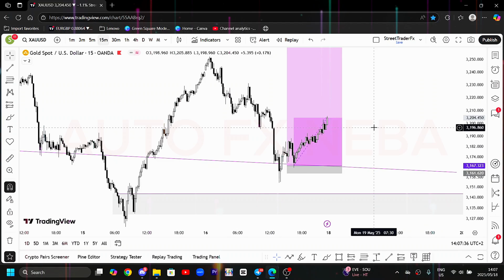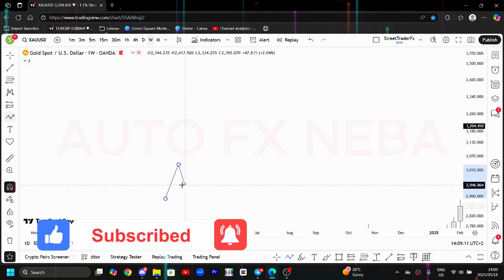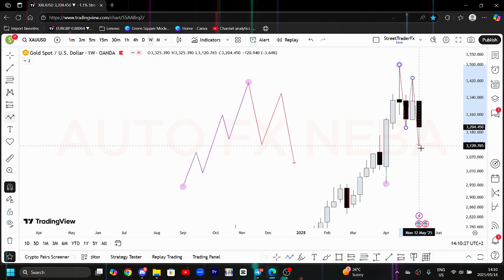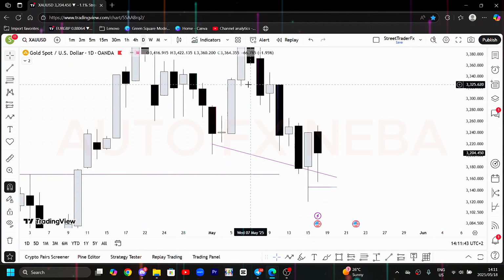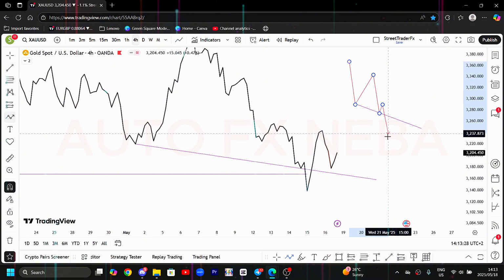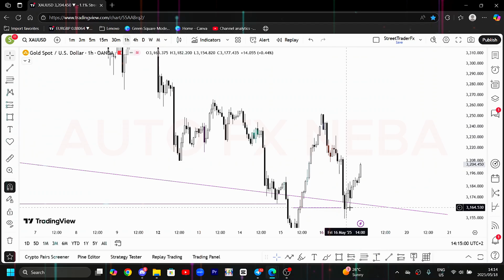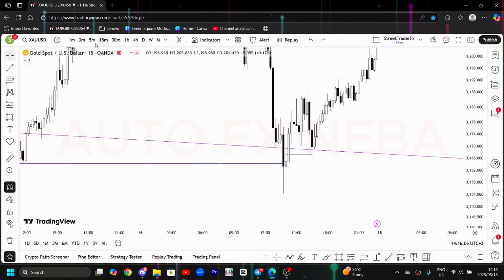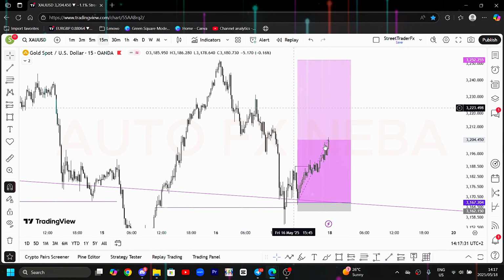Malaysian SNR Trendline Strategy — Step-by-Step Guide (Support & Resistance + Trendlines)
Learn a practical, step-by-step SNR (Support & Resistance) + Trendline strategy tailored for Malaysian traders — and usable across Forex, Stocks & Crypto. In this video I show you exactly how I draw S/R, place trendlines, identify confluence, and execute high-probability trades with smart risk management.

What you’ll learn:

How to mark reliable support & resistance levels (daily → 1H)

How to draw and validate trendlines correctly (not just guesswork)

How to combine SNR + trendlines for trade entries & exits

Real chart examples and live setups from Malaysian session times

Risk management, stop placement, and trade sizing rules

Common mistakes and how to avoid false breakouts

This is a practical tutorial — no fluff. Follow the steps, practice on a demo account, and build confidence before trading live.